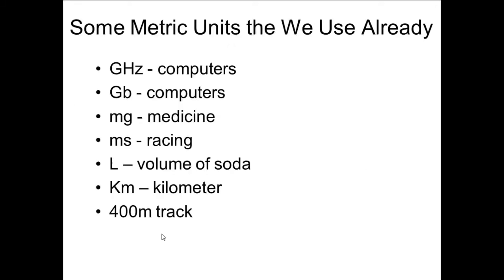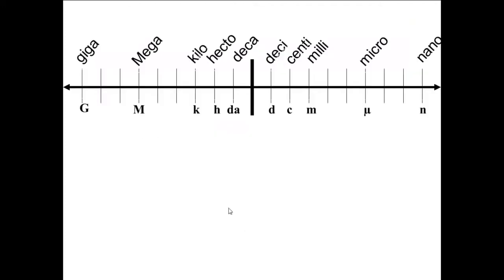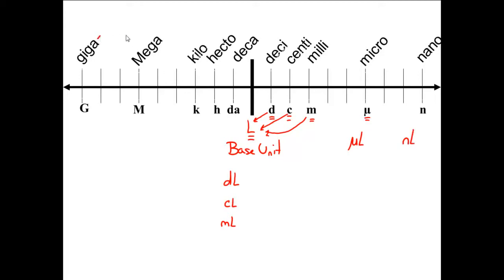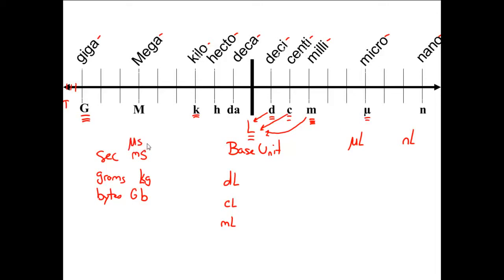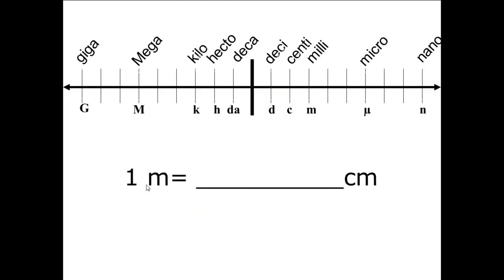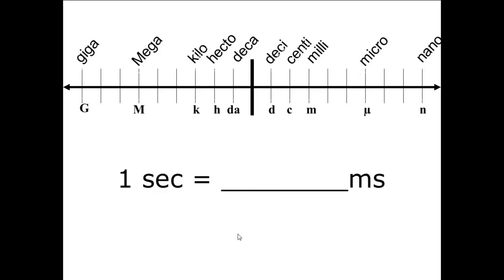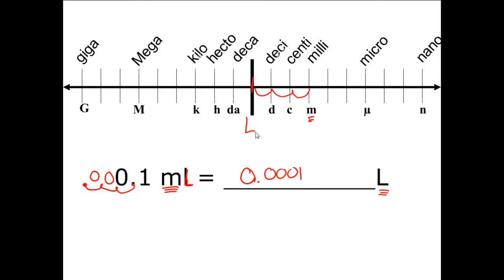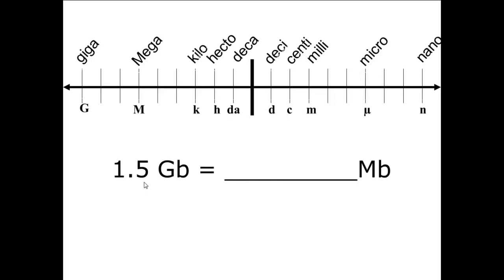Unit Conversion in the Metric System CLEAR & SIMPLE